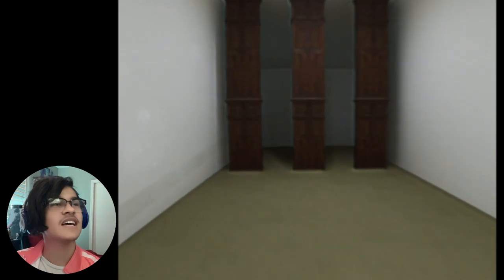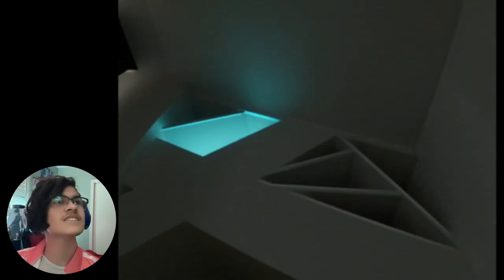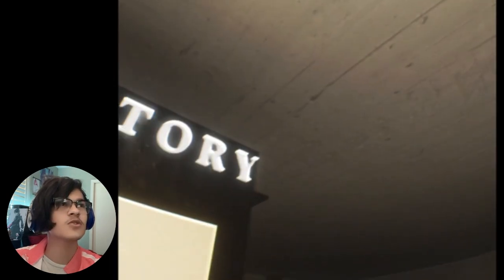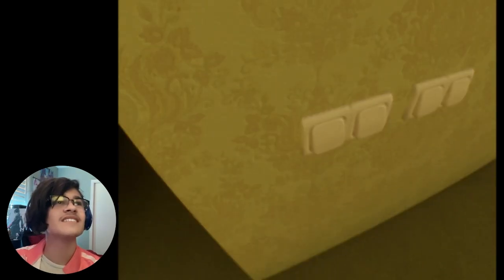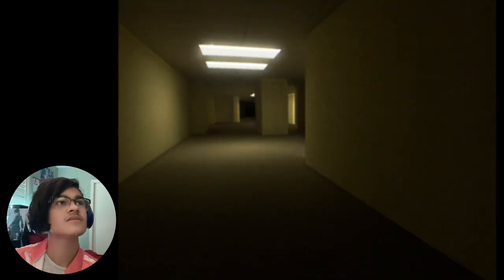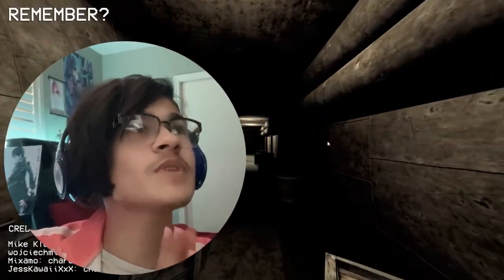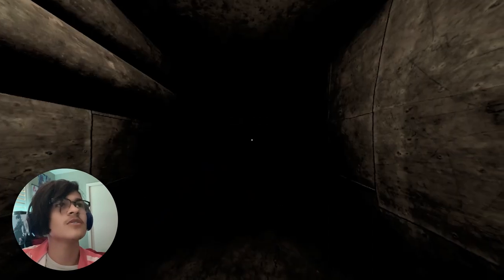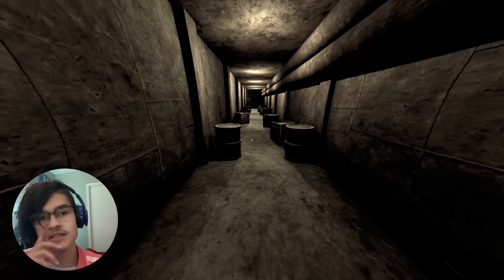These games are boring!!! | Horror Games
|Channels i People I know v v v|